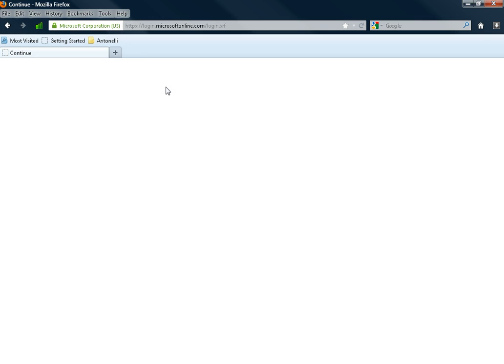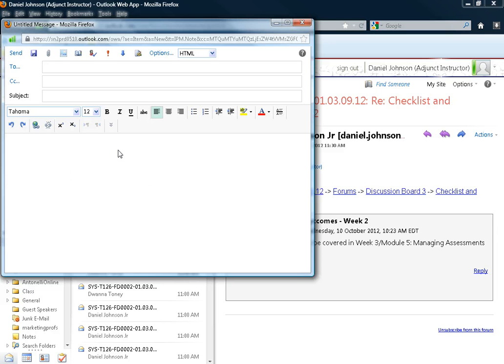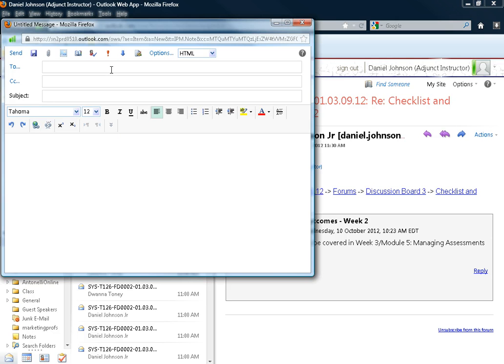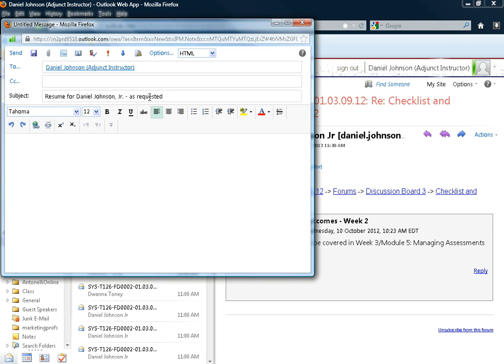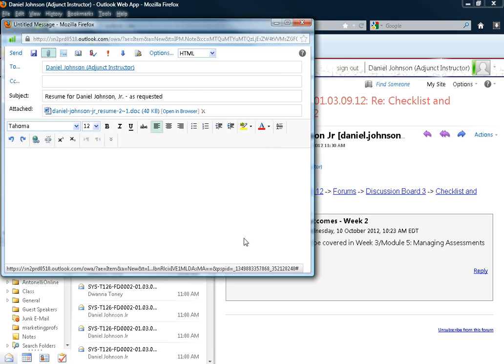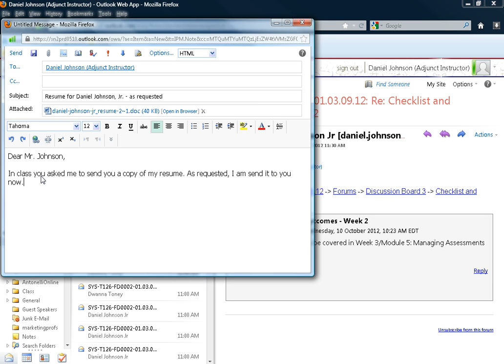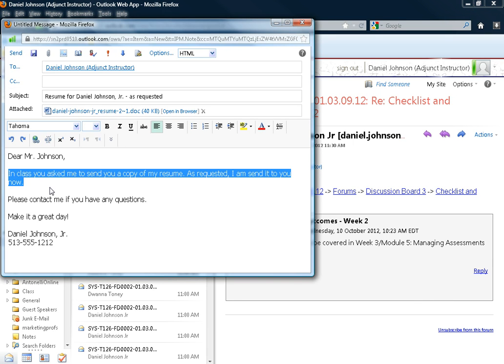How to create and send a new email with an attachment at Antonelli College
Showing students at Antonelli College how to create a new email message and attach a file to it.